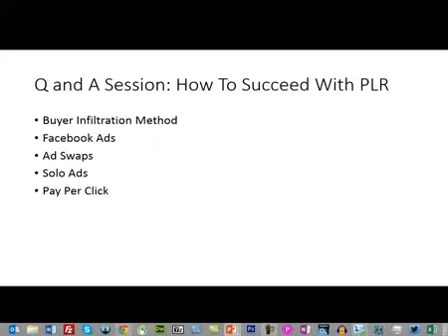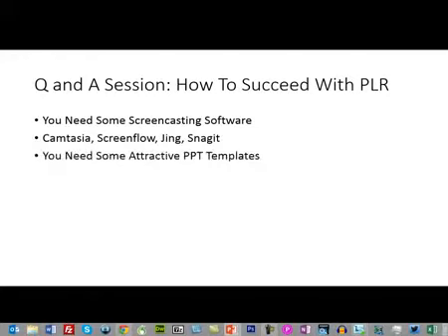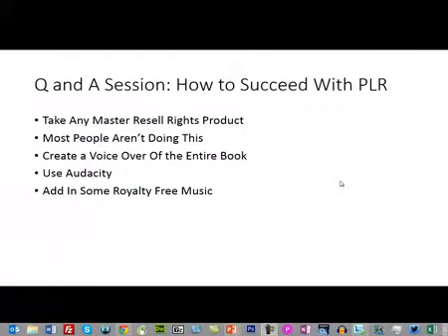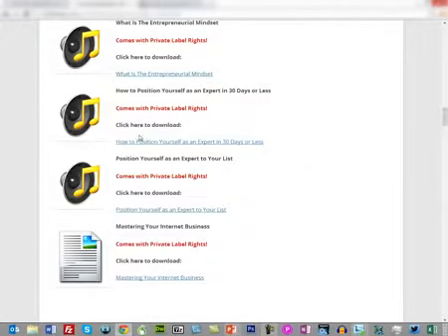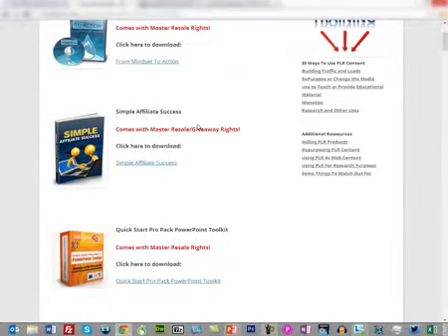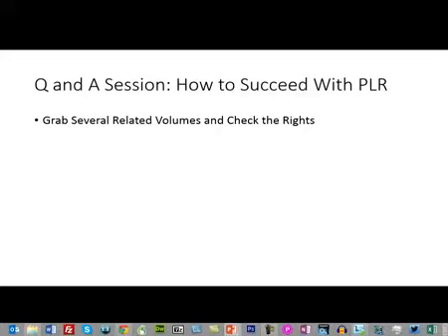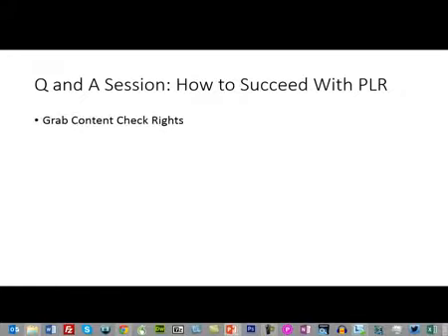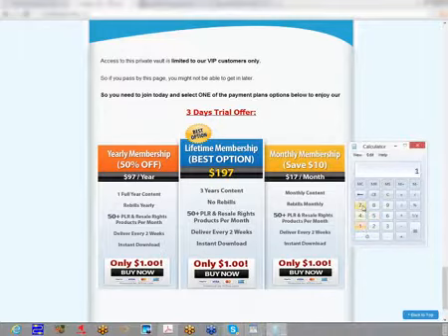Bonus PLR Training 3 Questions & Answers